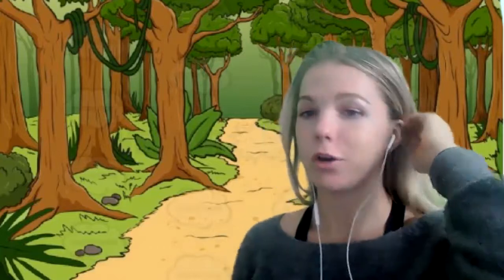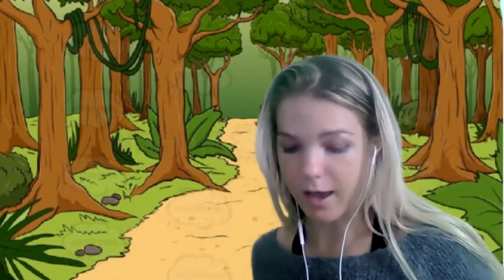Green Screen Forest Walk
This week our preschoolers begin their tree study! See how I use a green screen to target vocabulary development, basic concepts, and model using core words!